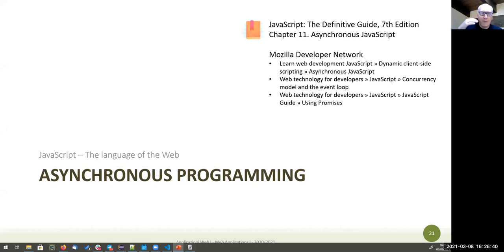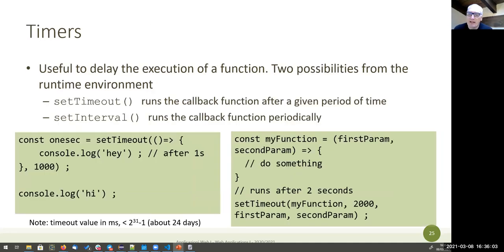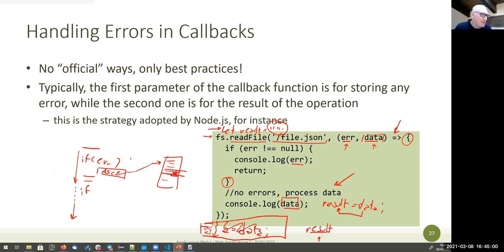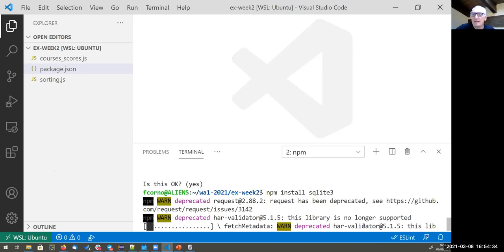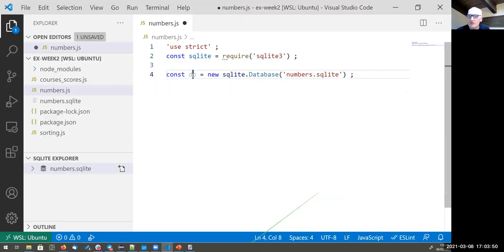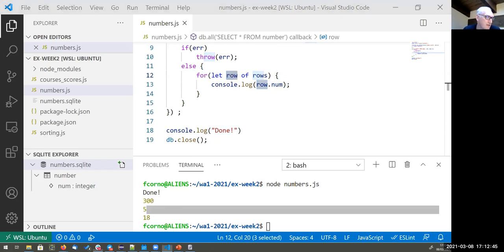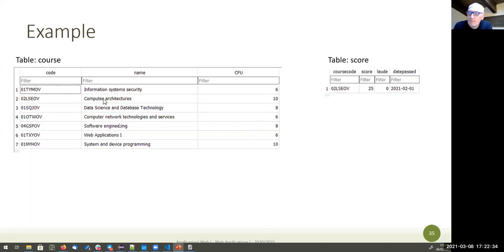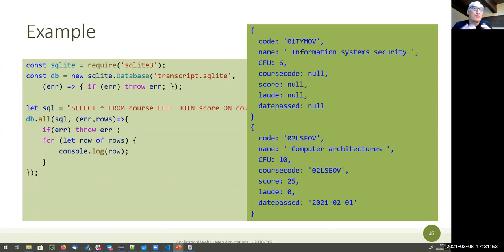WA1-2021-L06: Asynchronous Programming and SQLite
Lecture 06, date 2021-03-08: Asynchronous Programming and SQLite.